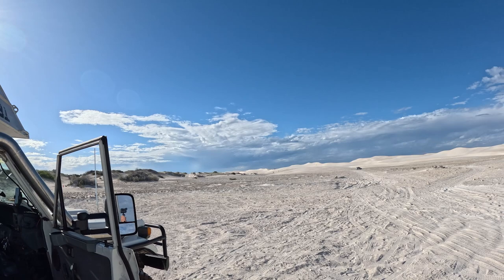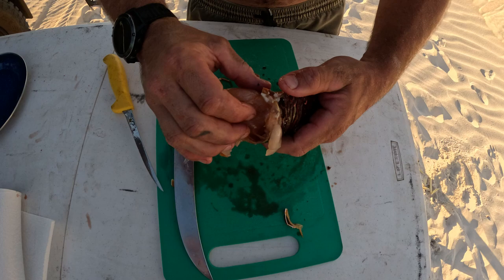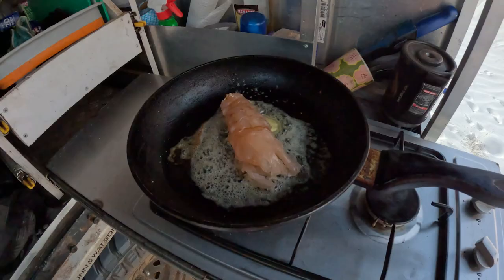Catch and Cook Lobster | Lancelin Sand Dunes | Swim with Sea Lion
We explore a beautiful Island just off Lancelin, WA. The reef was amazing for a snorkel! Plenty of Crays to be caught here!! We also swim around with a playful sealion. We take our catch up to the beautiful Lancelin dunes and have a cook up with a view!
We hope you enjoyed this week!

Ep. 9